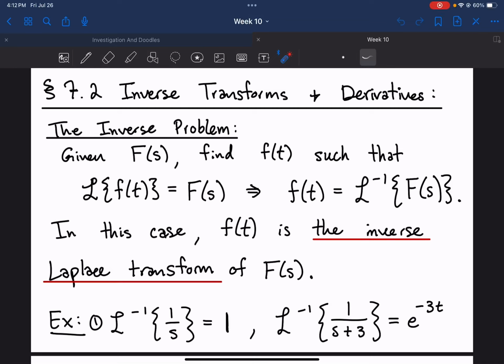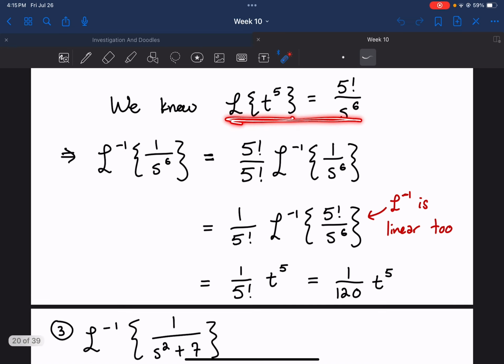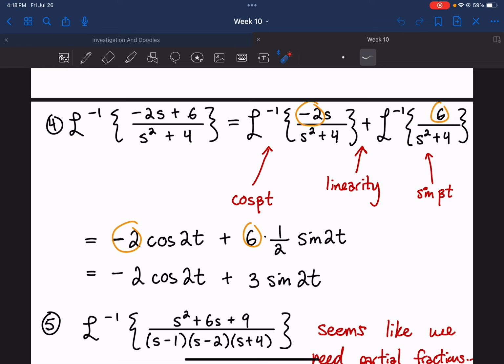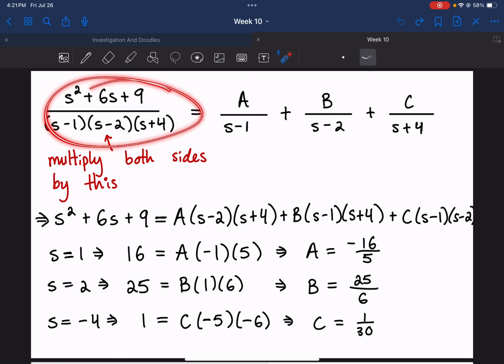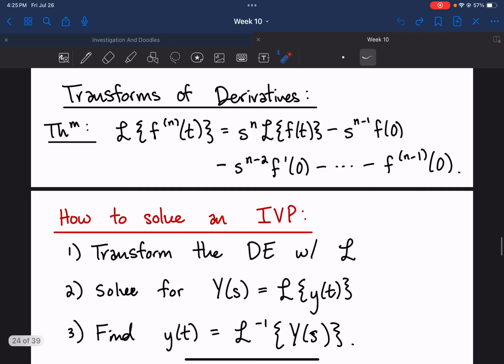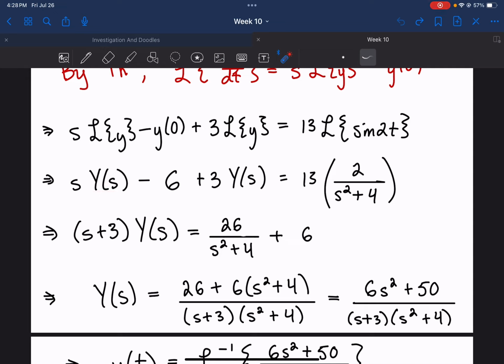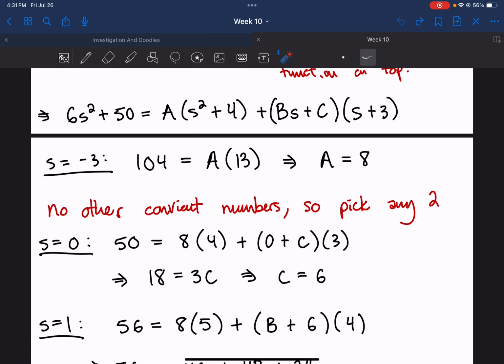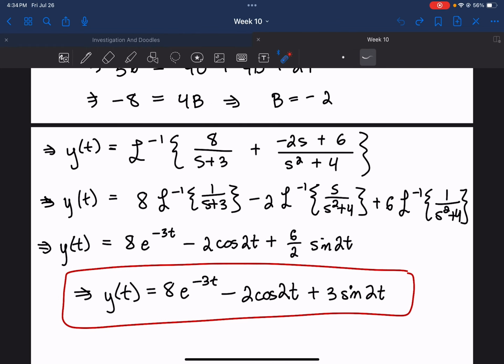Section 7.2 Differential Equations Course Notes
Section 7.2 introduces the inverse Laplace transform and how to transform derivatives of functions.